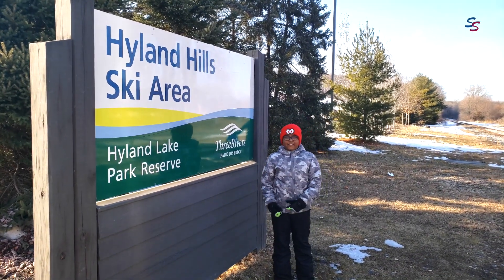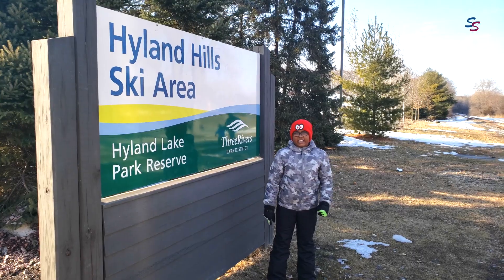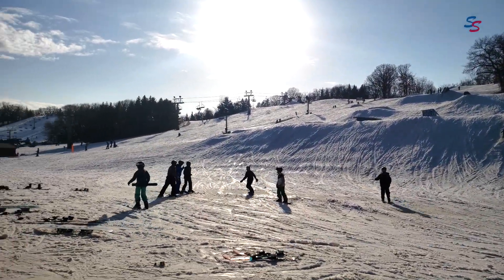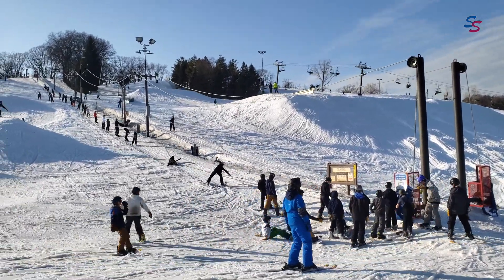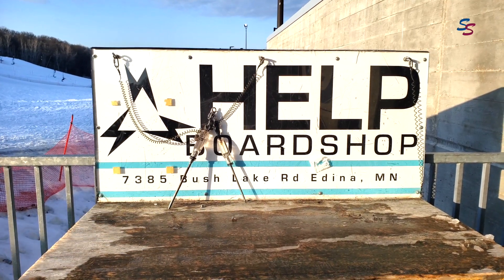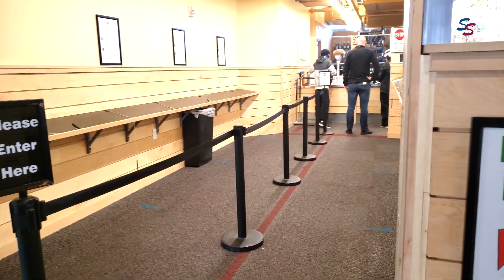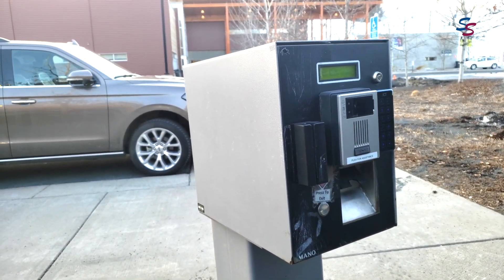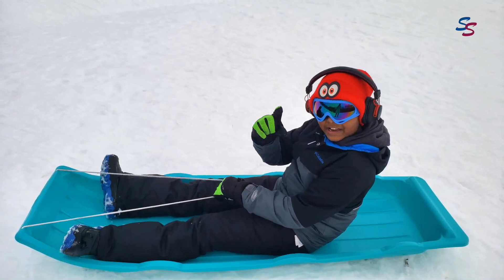Enjoy skiing at Hyland hills ski area.| Sarvesh Safari| Minnesota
Welcome to Sarvesh Safari. Enjoy the skiing experience in Hyland hills skiing area and sledding.